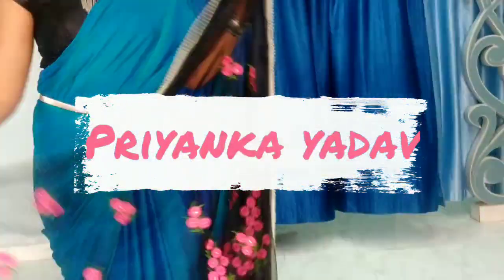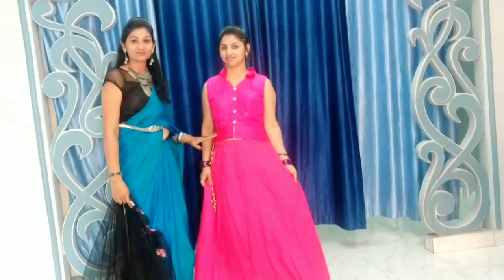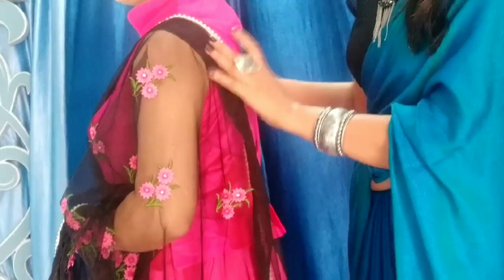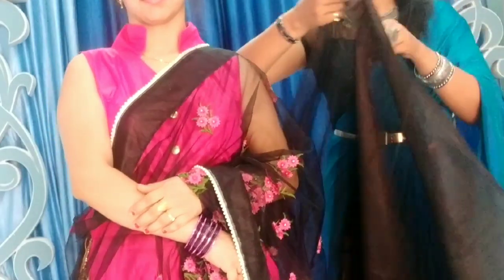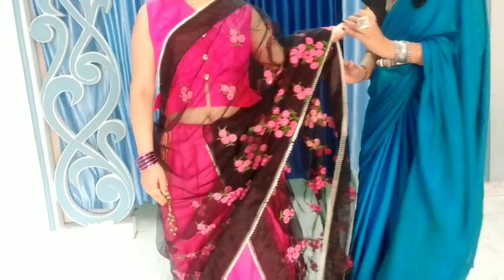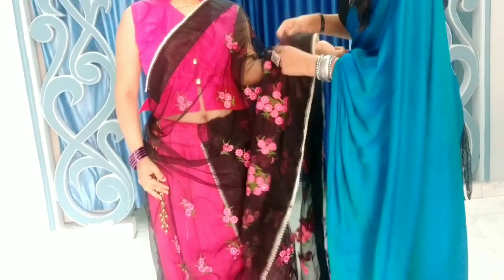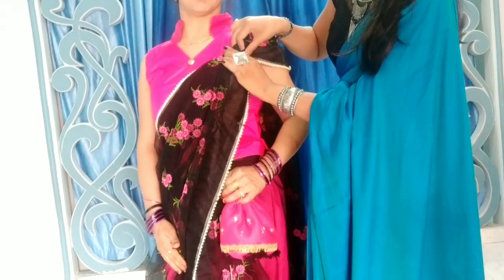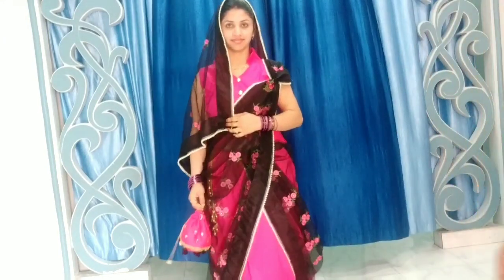Unique Net saree draping over skirt//Net saree lehenga no stitch no sew //priyanka yadav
Cancan skirt kharidne k liye yha click kare

Hi, everyone,
 Here I draped net saree in two different styles and along with saree over head(Ghunghat).if u drape same style,Share ur pics after draping on Instagram and tag me.

Hope u guys like this video. Plz hit thumbs up 👍coz ur likes motivate us to make new unique video.
Be a part of my lovely YouTube family.

My other popular draping video-

U may also check playlist video.